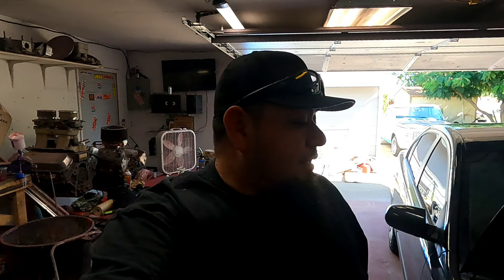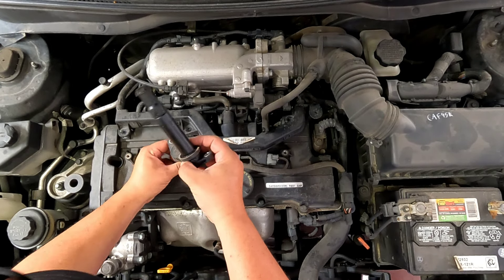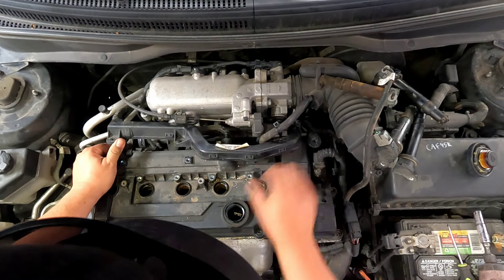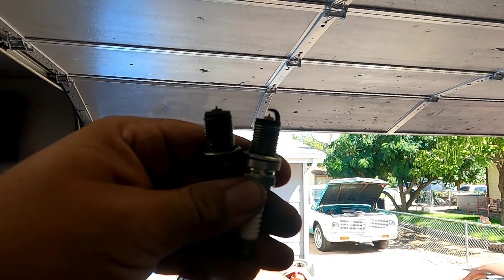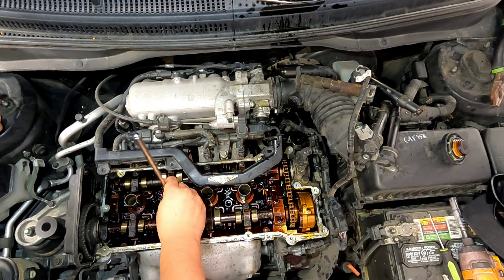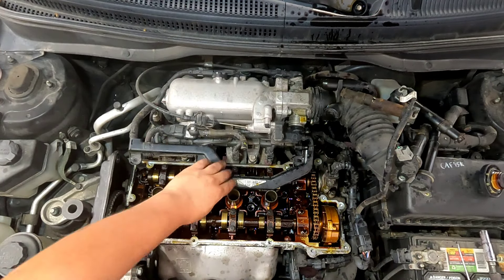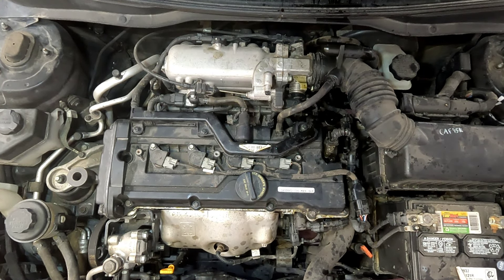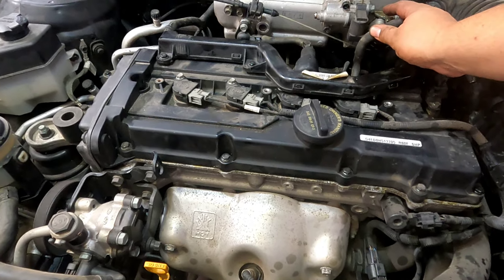Engine Repair. I've never seen this before. Daughter's Car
In this video, we diagnose a weird engine problem on my daughter's car that I have never seen before.